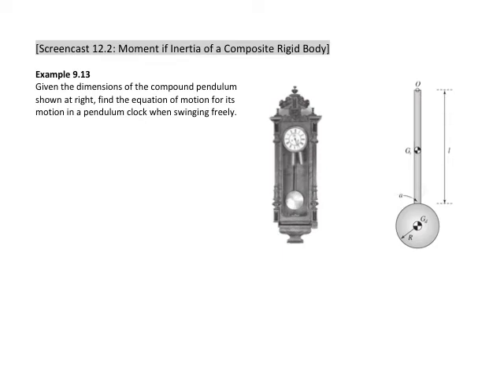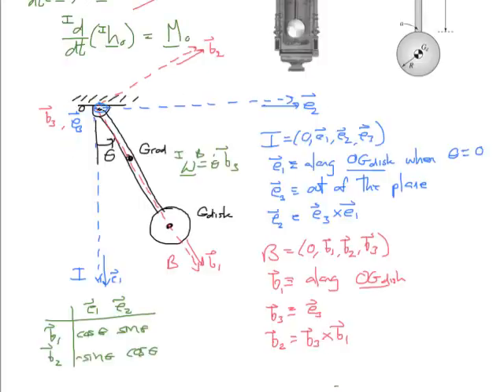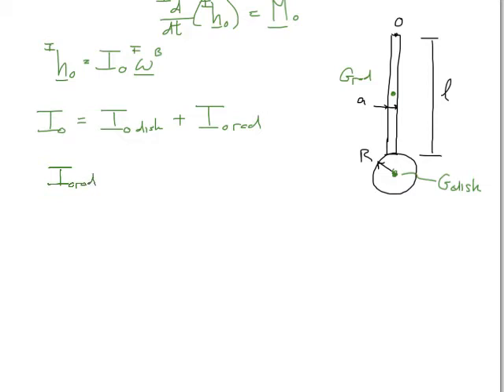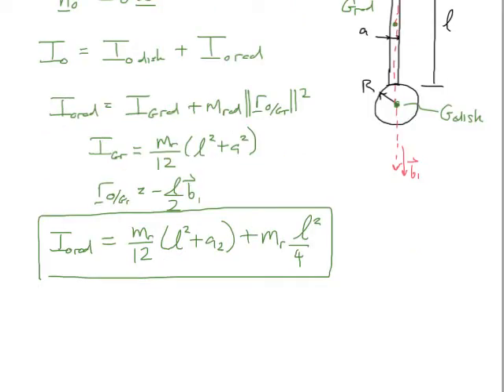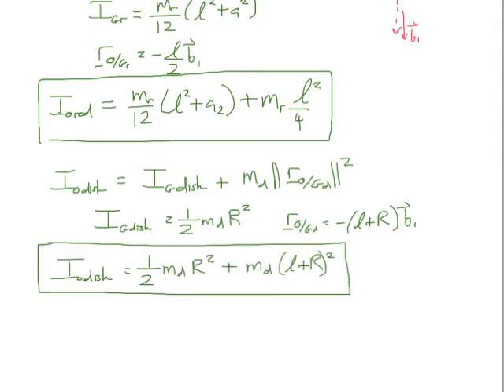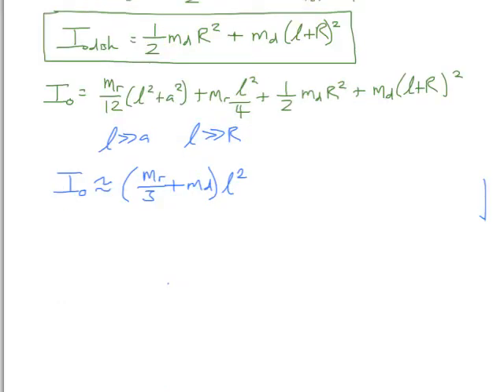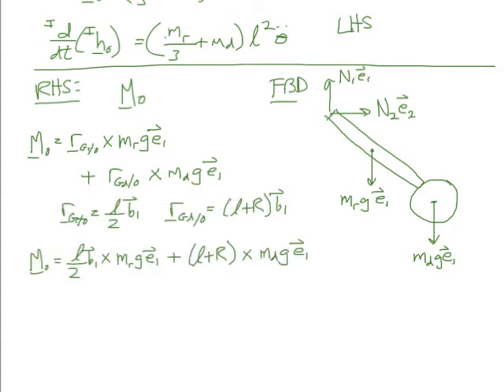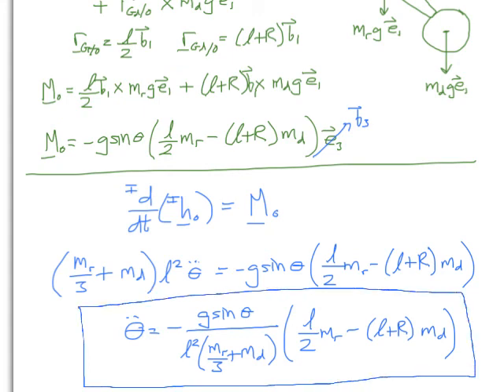Screencast 12.2 - Moment of Inertia of a Composite Rigid Body